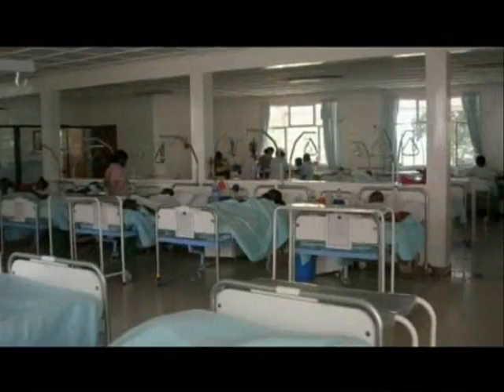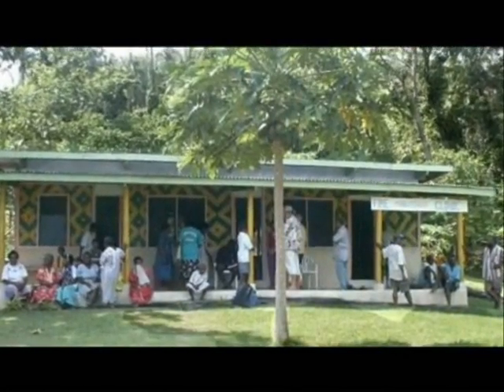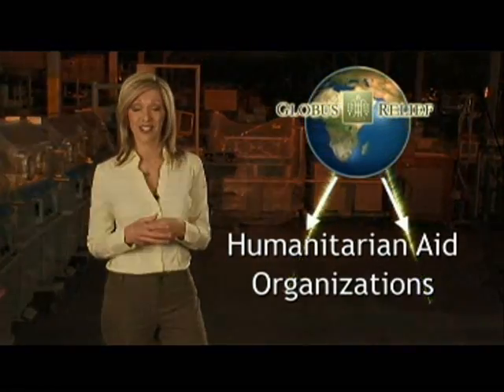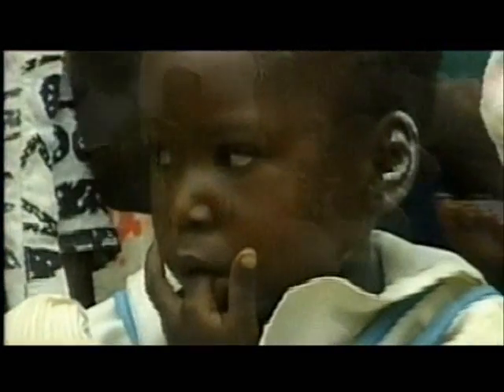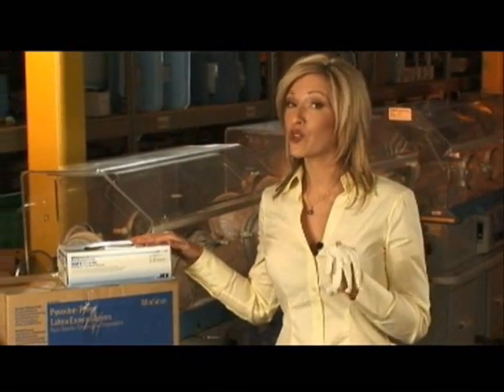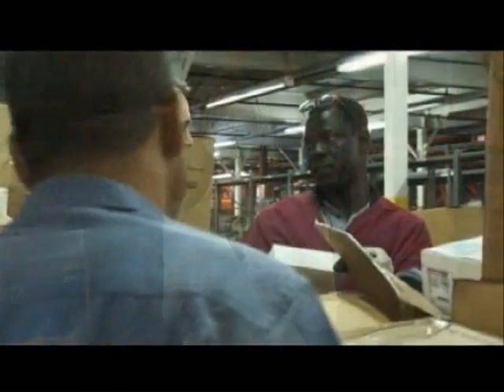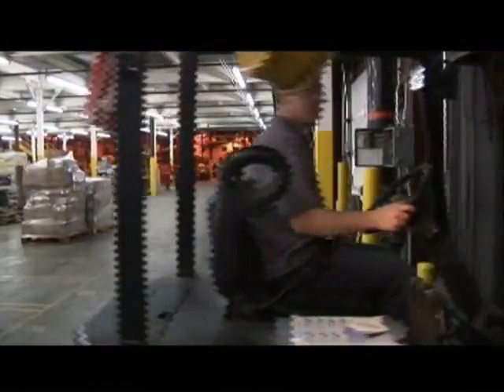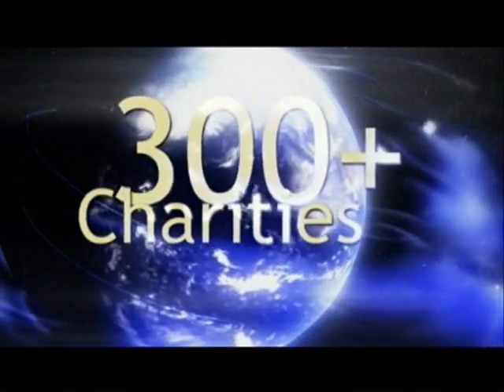Globus Relief: Worldwide Humanitarian Aid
We are a humanitarian medical resource organization.  We are committed to partnering with other charities, NGO's, corporations, hospitals and governments working to improve the delivery of healthcare throughout the world.